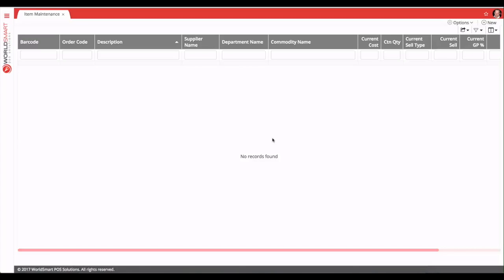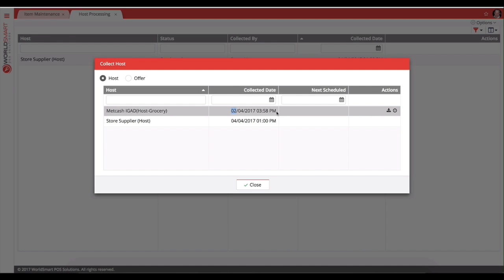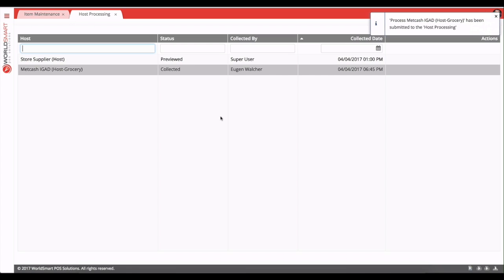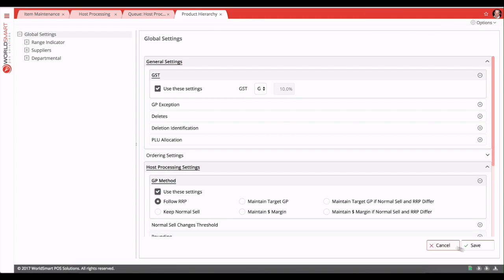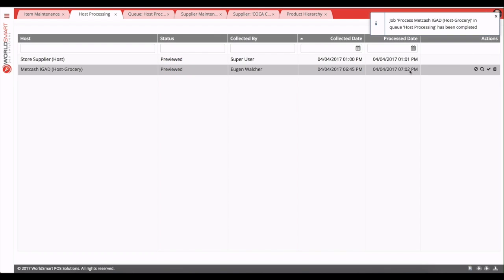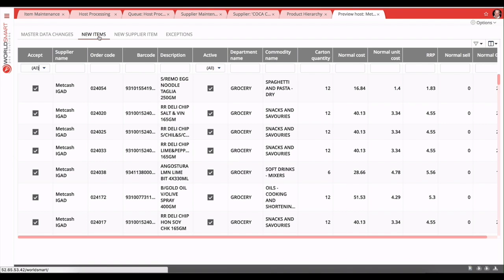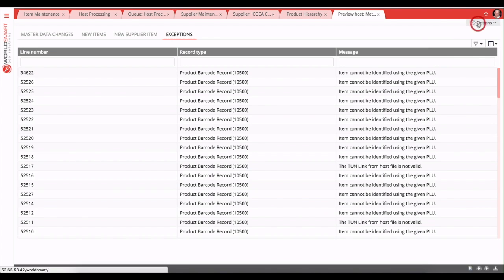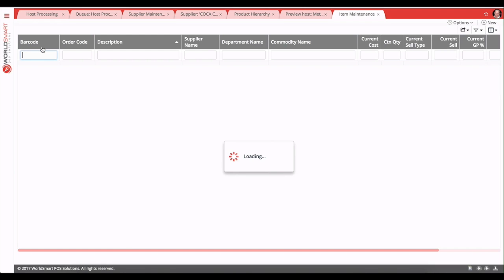Collect and process Metcash initial file of products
In this video we'll collect and process a full product file from Metcash into SmartRetail.  This showcases the queue process which allows users so much flexibility in doing multiple tasks at once.